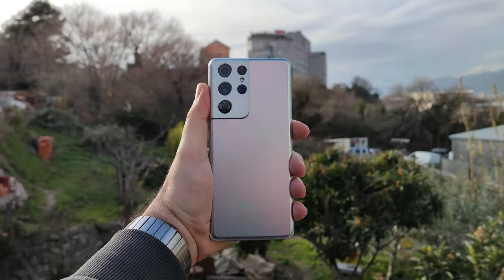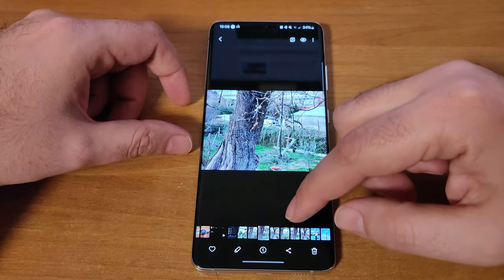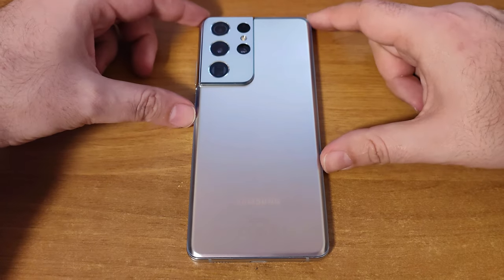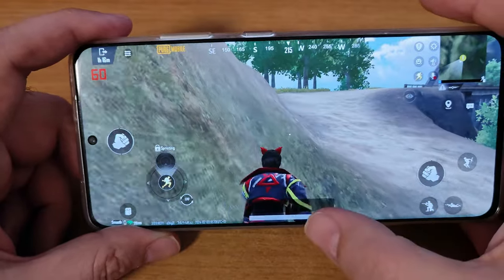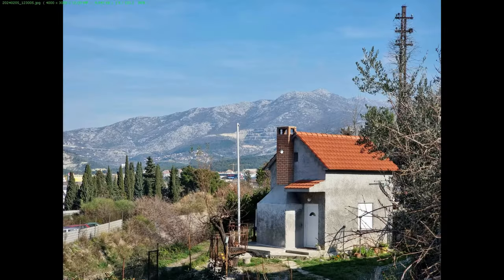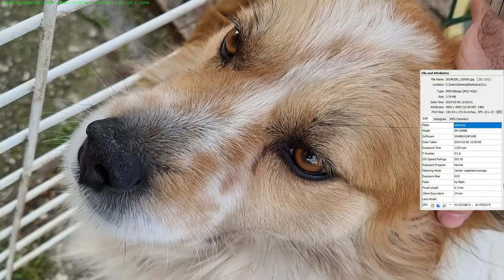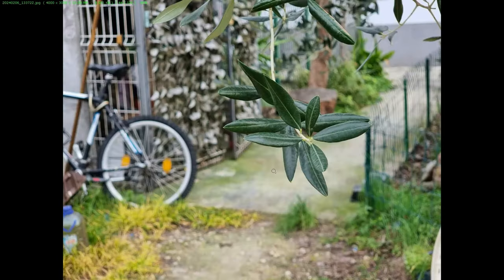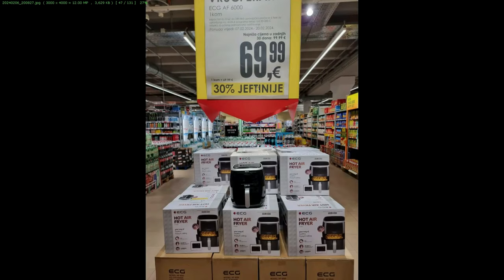Samsung Galaxy S21 Ultra Exynos in 2024 - Good!